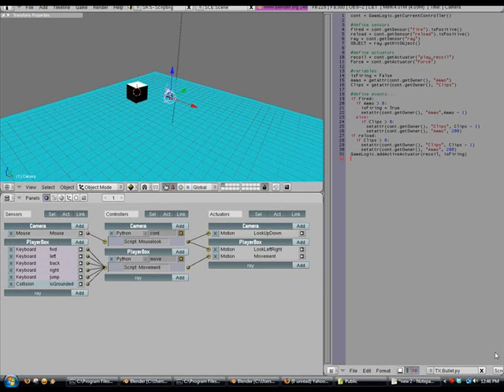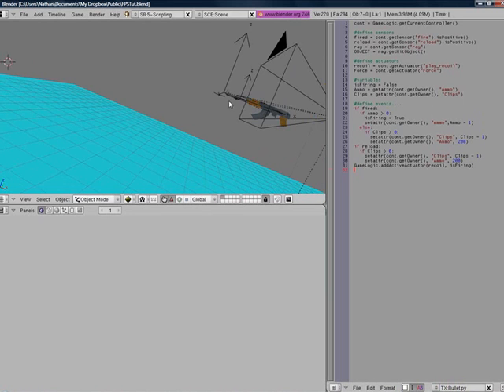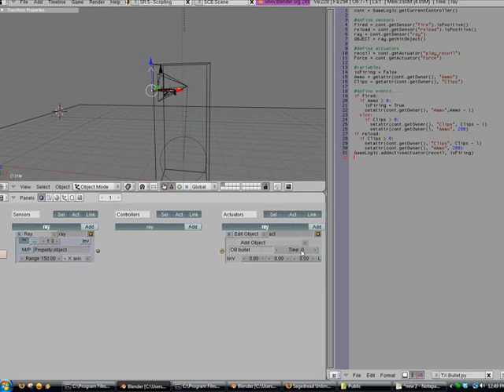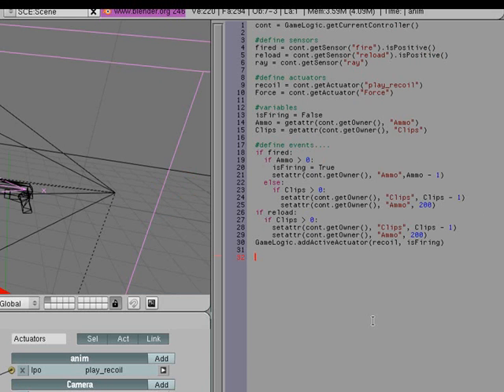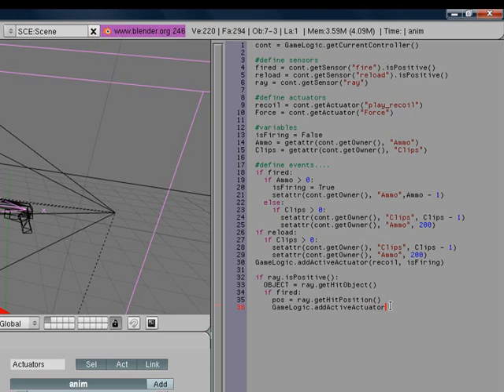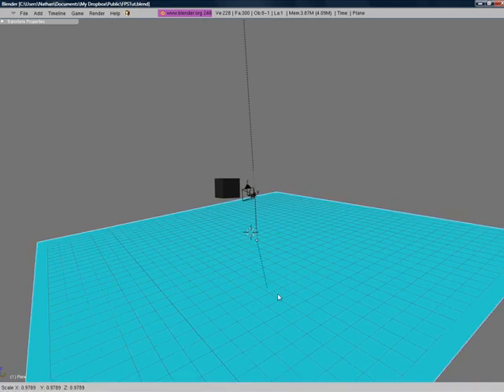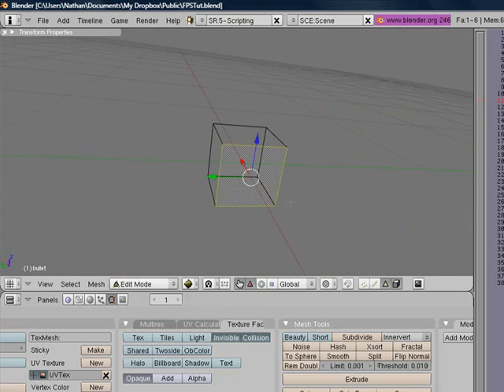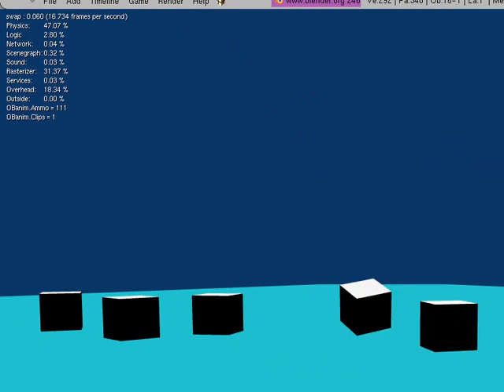How to make a real FPS in Blender part 6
6th followup tutorial.

BTW: this tut is about making the gun actually shoot!